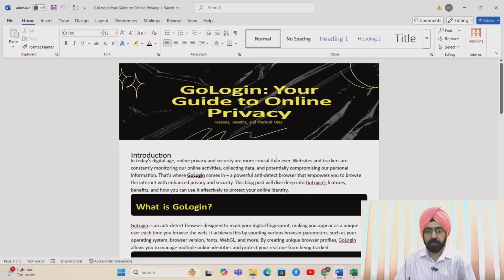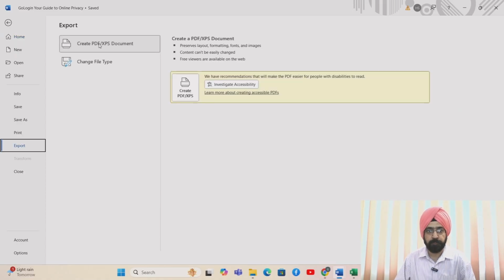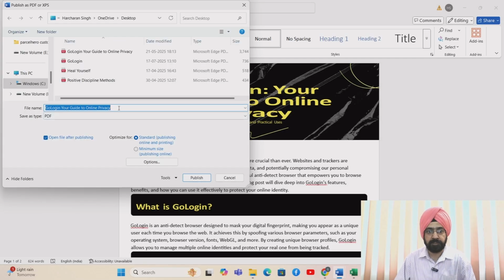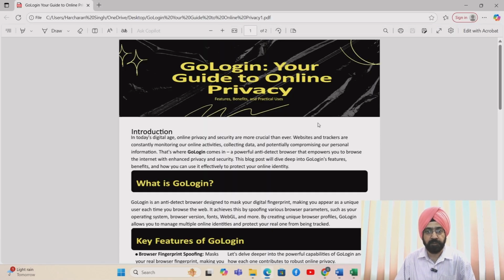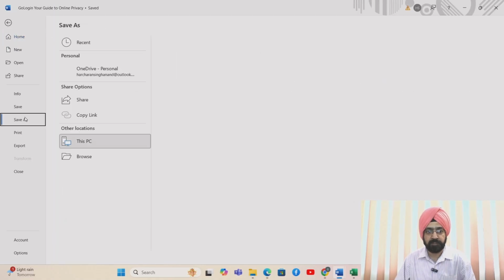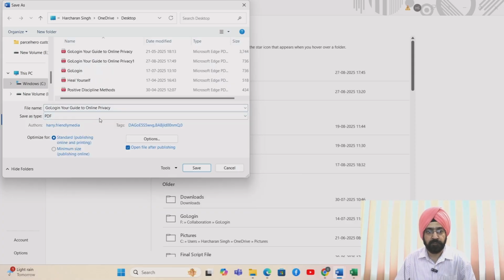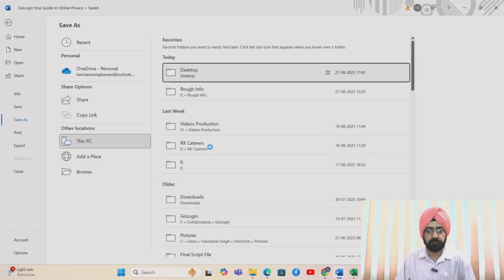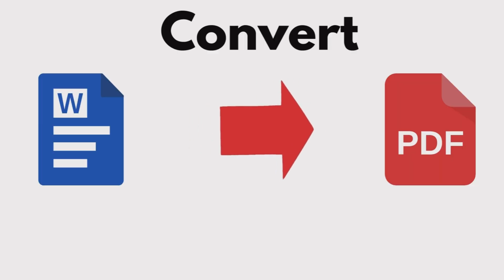Convert Word to PDF in Seconds | No Software, No Internet Needed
Want to know how to convert Word to PDF in just a few seconds without using any software or online tool? 🤔
In this video, I’ll show you the easiest method to convert Word files into PDF directly on your computer – 100% free, quick, and safe.

✅ No need to install extra apps
✅ Works offline on your PC
✅ Perfect for students, professionals & office work

Gadgets:
Canon EOS 1500D =
Boya Microphone with 20ft Audio Cable (Black) =
LED Ring Light for Camera Smartphone =
Backdrop Stand With Green Screen =
Mobile and Camera Tripod =
Soundproof Acoustic Foam =